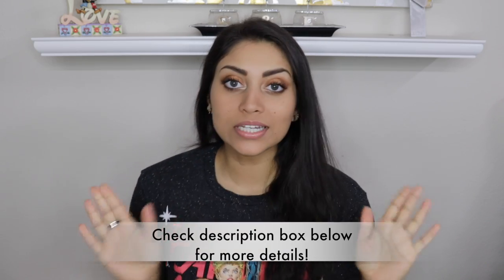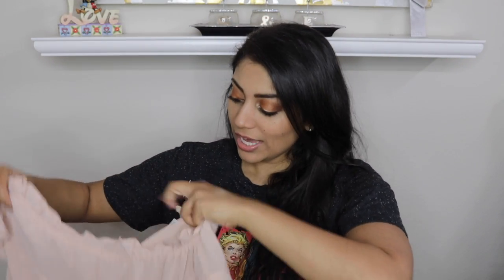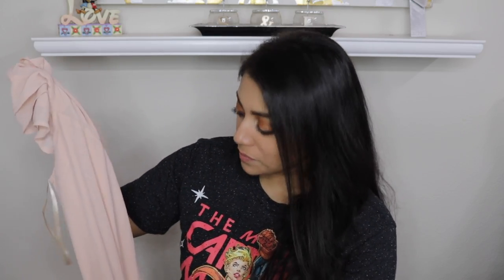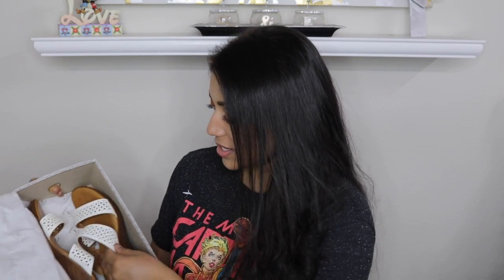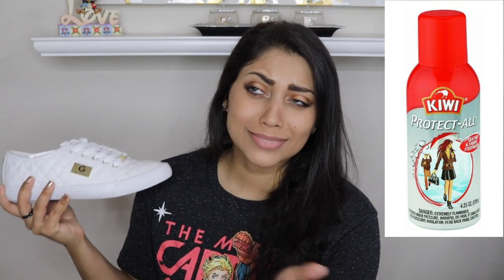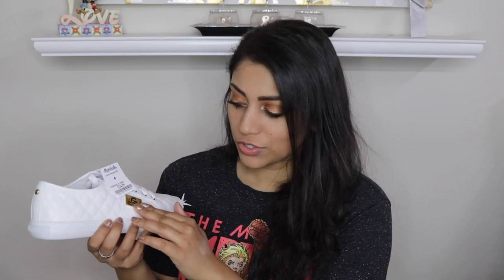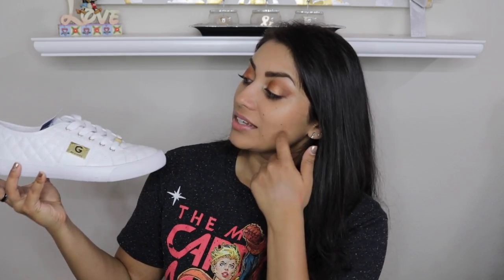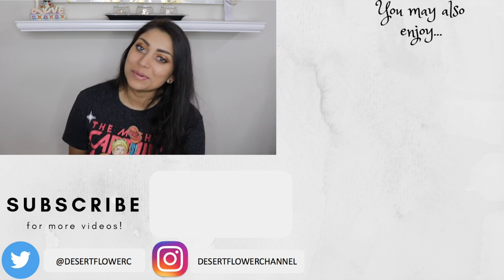2019 Mini Marshalls Haul!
OPEN ME!!! :)

So sorry for posting this so late! Hope you enjoy this little haul! Tag me in any great Marshalls finds you found so I can like them and shop more! duh! loll

What I'm Wearing:
T-shirt: Walmart!